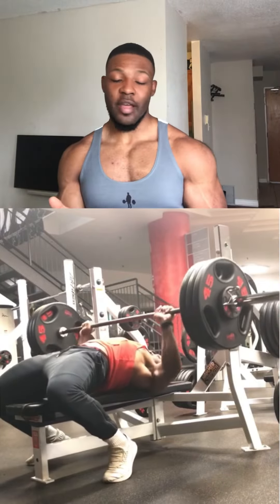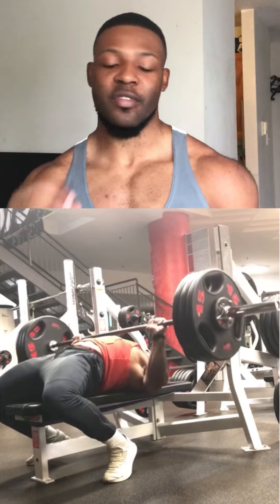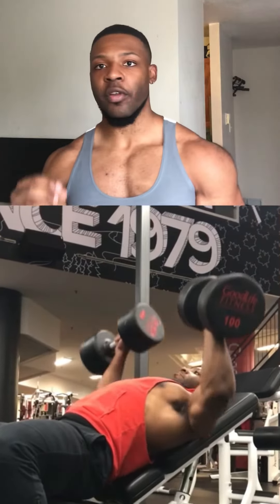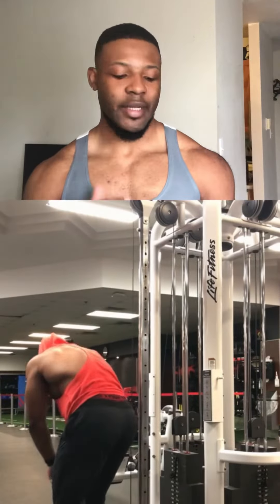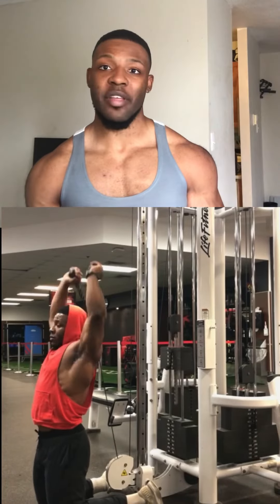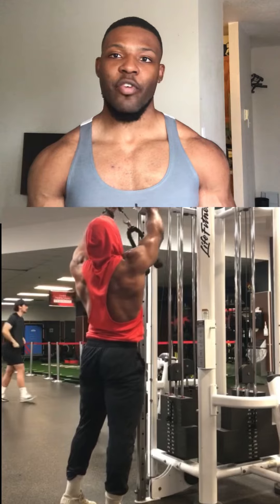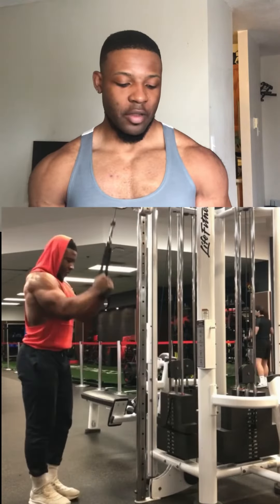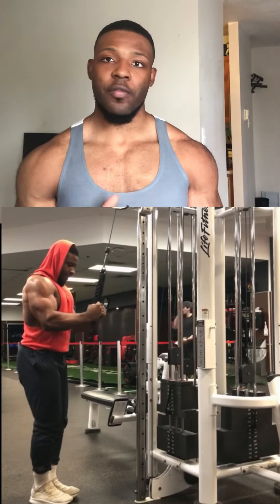Quick and Effective Upper Body Push Workout in Under 1:30 Minutes!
Mulo Motivation

For programs , consultations and questions
2. Website for testimonials and bookings

Like always get better everyday

"Optimize yourself"